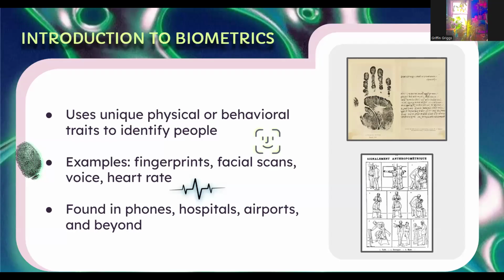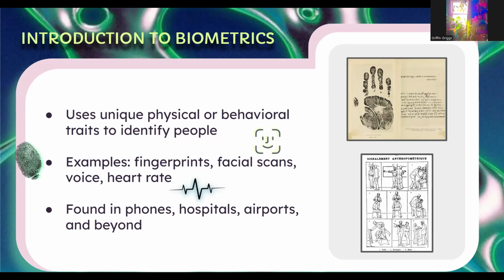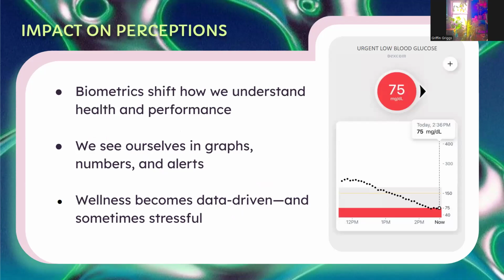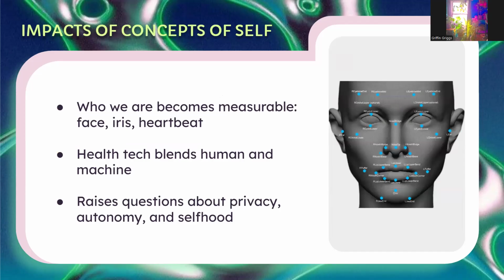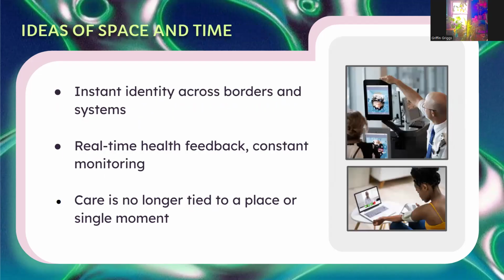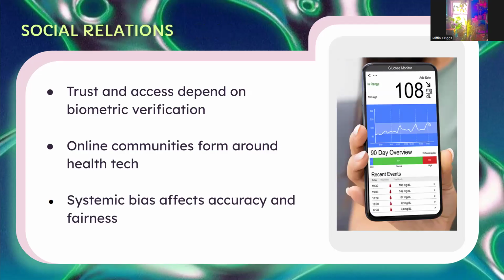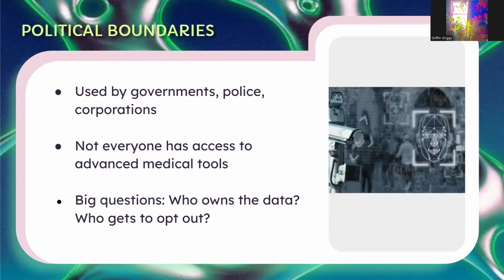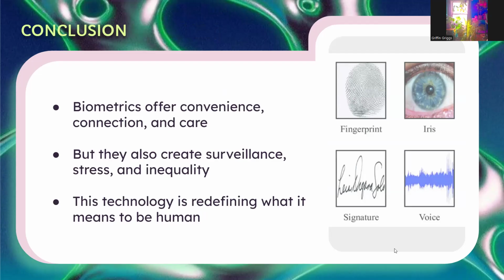Impact of Technology (Biometrics) GEOG100